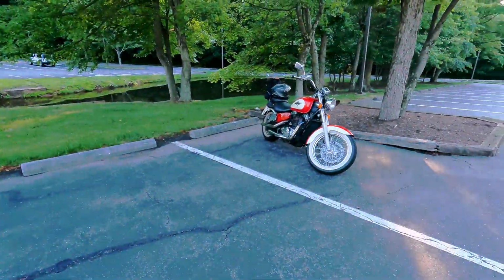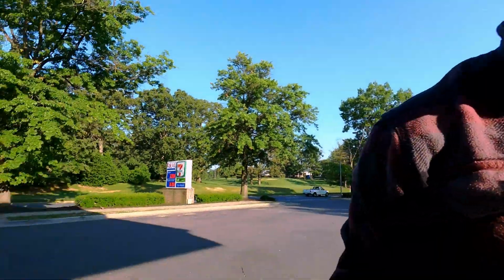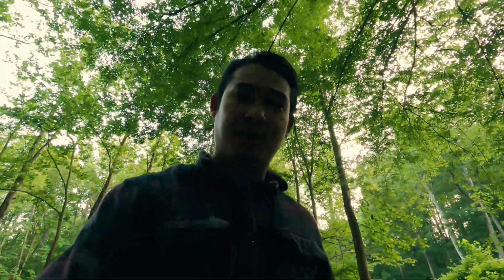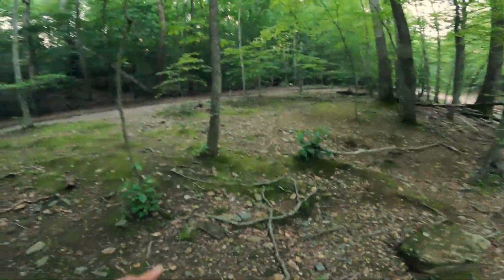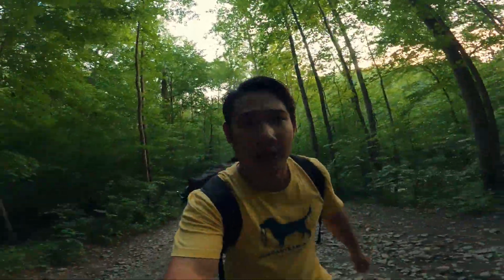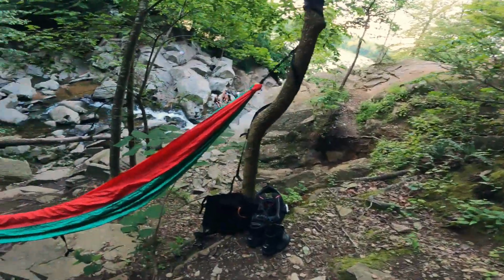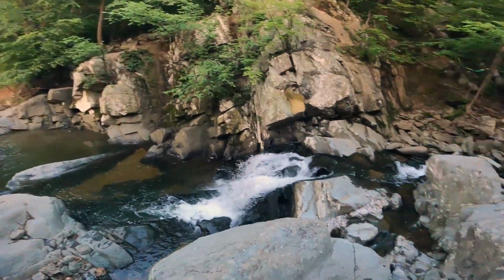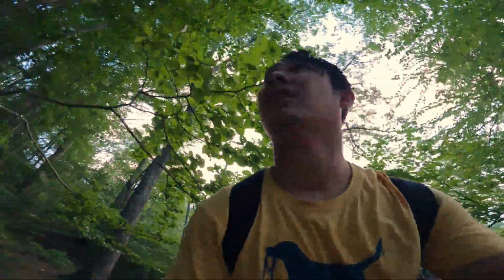A Day Full of Riding and Hiking - Secret's Out (Scott's Run Nature Preserve)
Motorcycle riding and hiking around Northern VA. Been going on this hiking trail since I was a kid. Good to get away for the day and enjoy the water.

Hike: Scotts Run

Channel: goo.gl/qnhQtD